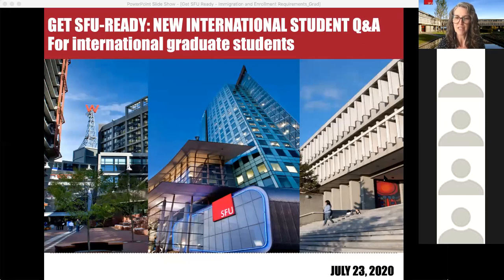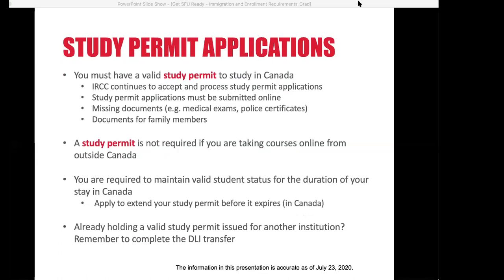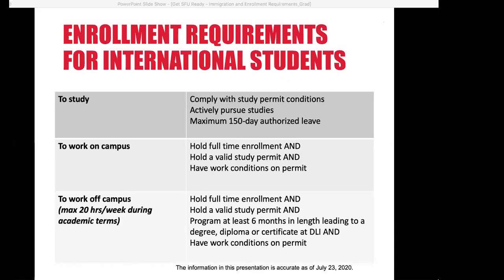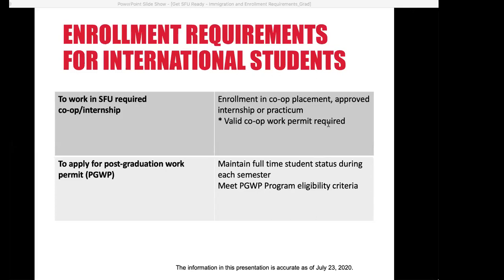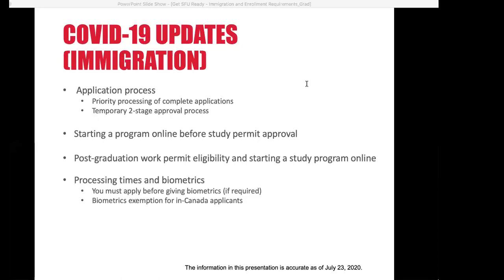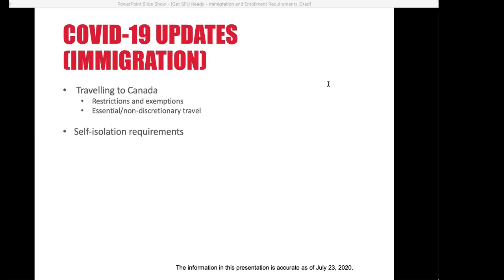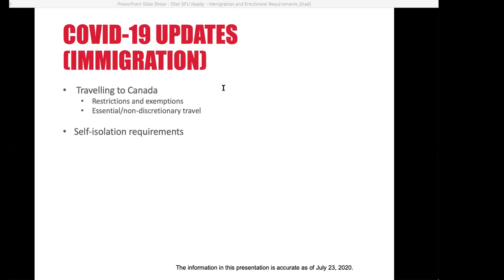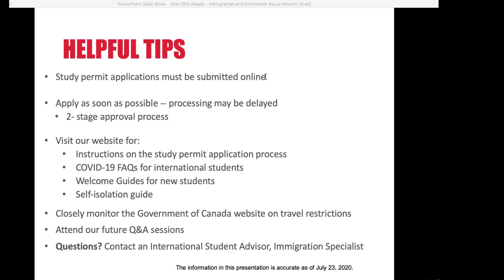Immigration and Enrollment Q&A for New International Graduate Students - July 23, 2020